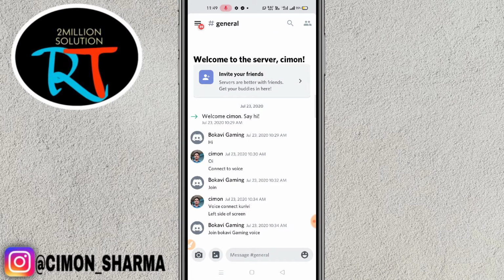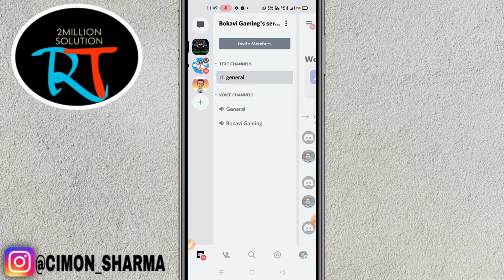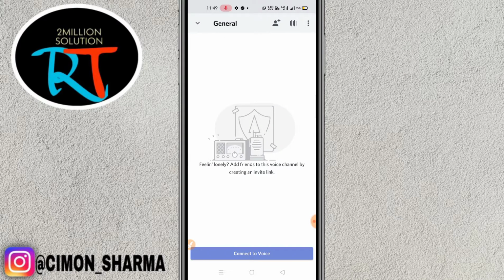How To Fix Discord Voice Cracking Problem Solved